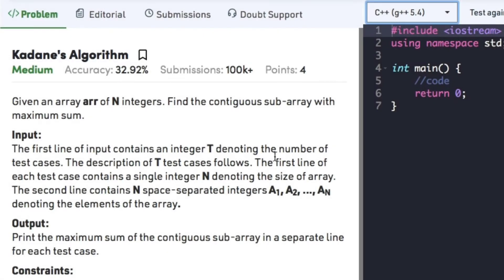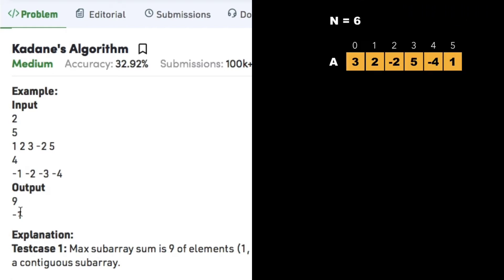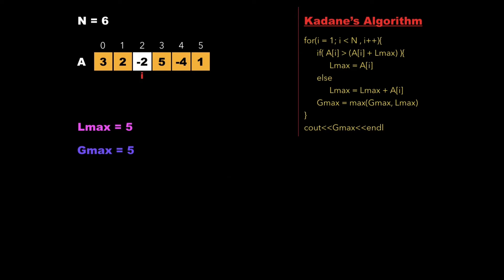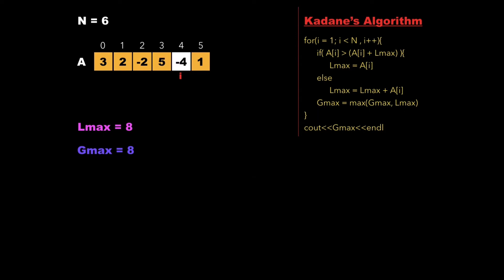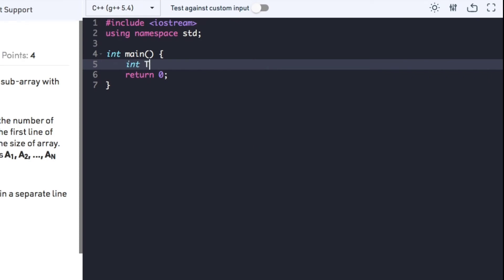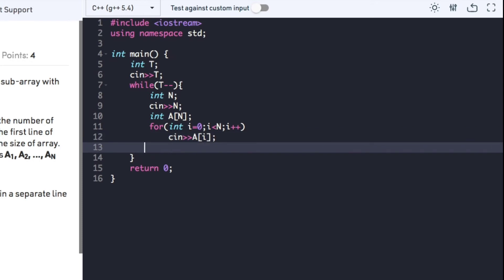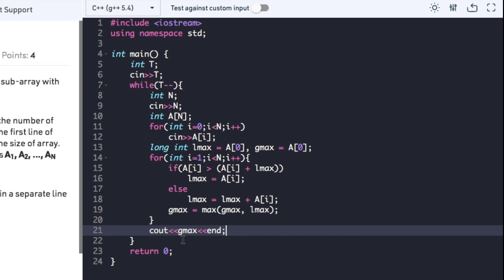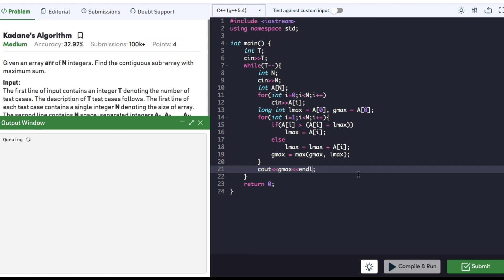Arrays 3: Kadane's Algorithm | Must Do Coding Questions | Interview Preparation | GeeksForGeeks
Topics covered in this video series are:
3.Linked List
4.Stack and Queue
5.Tree and BST
6.Heap
7.Recursion
8.Hashing
9.Graph
10.Greedy
11.Dynamic Programming
12.Divide and Conquer
13.Backtracking
14.Bit Magic

Arrays:
3. Kadane's Algorithm:
Given an array arr of N integers. Find the contiguous sub-array with maximum sum.

Example:
Input:
N = 5
arr[] = {1,2,3,-2,5}
Output: 9
Explanation: Max subarray sum is 9 of elements (1, 2, 3, -2, 5) which is a contiguous subarray.